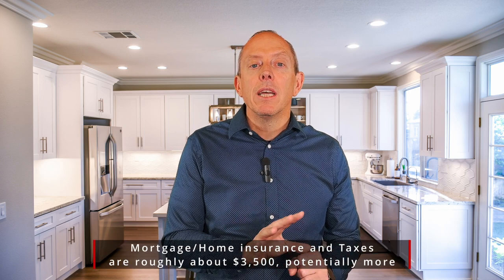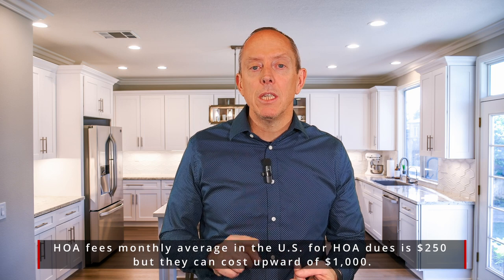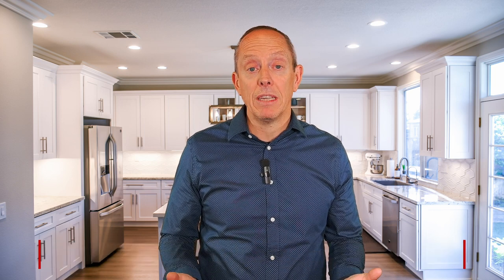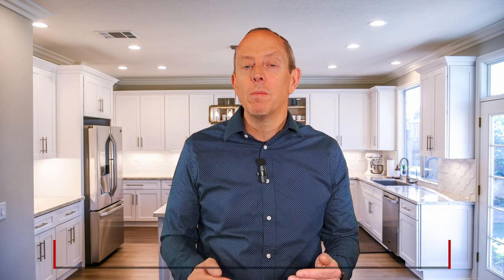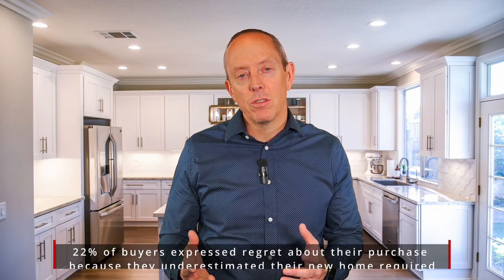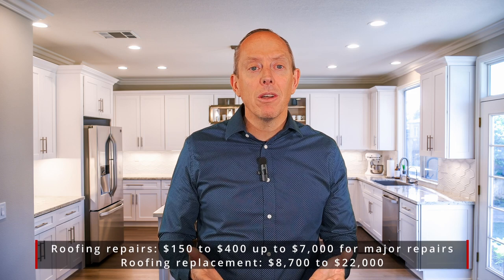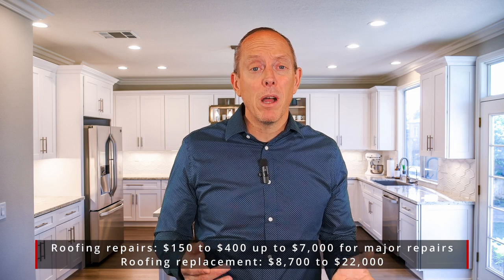Stern Market Minute: Costs Of Owning A Home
Hello and congratulations on your recent purchase! We're excited to celebrate this momentous achievement and can only imagine what it feels like to finally have the keys to your new abode in your hands! But before you get too comfortable, let me remind you that owning a home comes with its own set of responsibilities and expenses, and it's our job to help you navigate those.

If you're buying a new house, then you're probably already aware of the expenses that come with it. However, those who are buying an existing house should be aware of certain expenses that may catch them off guard. These expenses include furnishing the home, renovations or repairs, property taxes, utility bills, and other miscellaneous costs. It's important to keep a sharp eye open for unexpected costs and budget accordingly.

At Stern Market Minute, we're committed to bringing you the latest news and trends from the housing market. On today's show, we'll be discussing the expenses that new homeowners should keep an eye open for. We'll provide helpful tips on how to budget for these expenses so that you can have a smooth and stress-free transition into your new home.

So sit back and relax as we take you on an informative journey into the world of homeownership. We're honored to be a part of this momentous occasion with you, and we look forward to helping you make the most out of your new investment!